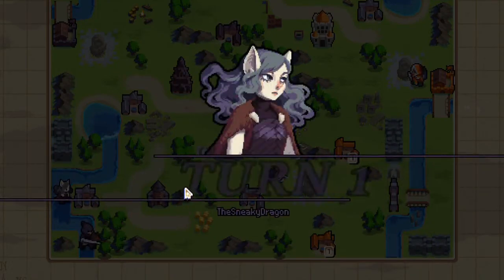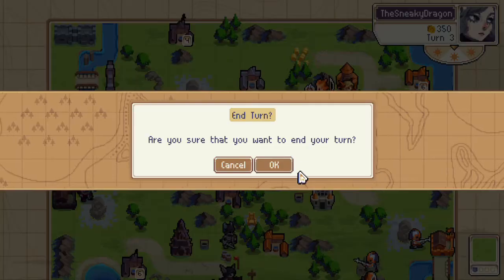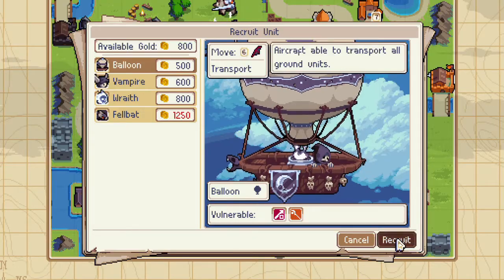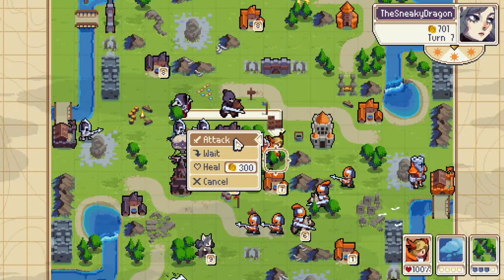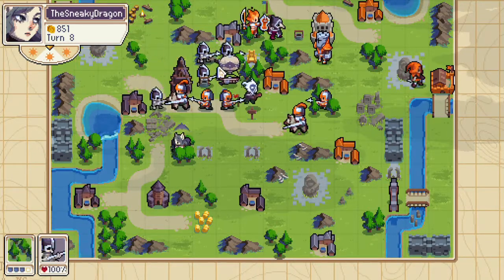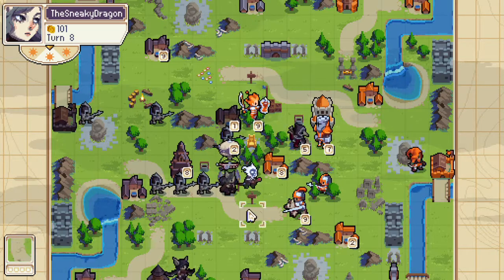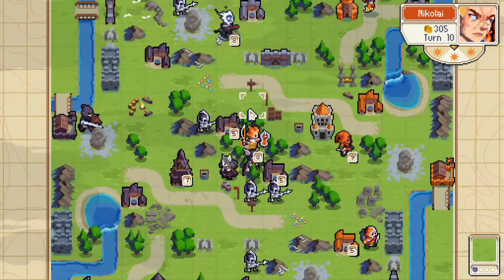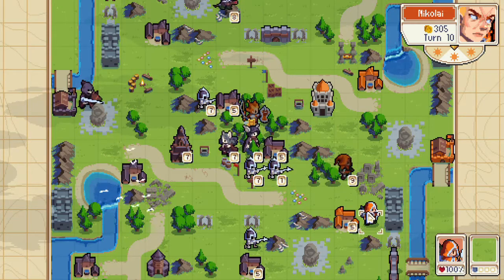Wargroove - Fun Commentated Match for Beginners Episode 3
Putting the full game in 1 video this time, let me know what you think about the format change!

Here is the map code for CAFO*: JXP358YA by user 'Best Sakuya NA'

*This is not a map I own or control, it may change from its current state without my knowledge, you must make your own choice to download it or not I provide this code only for convenience.